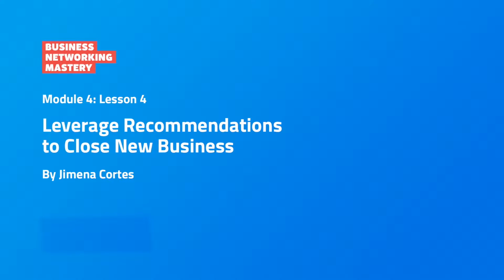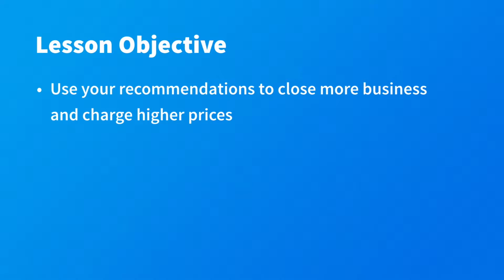C44 M4.4 Leverage Recommendations to Close New Business